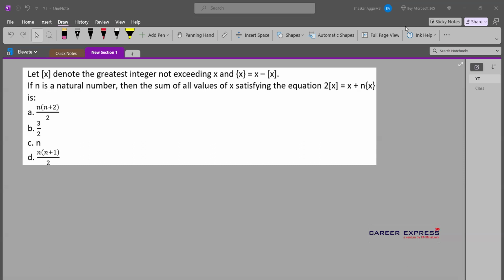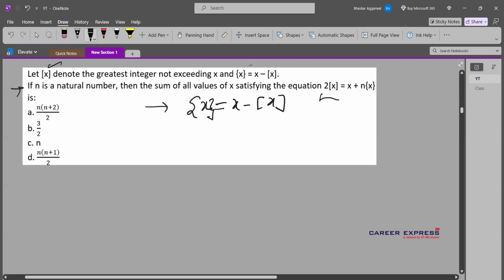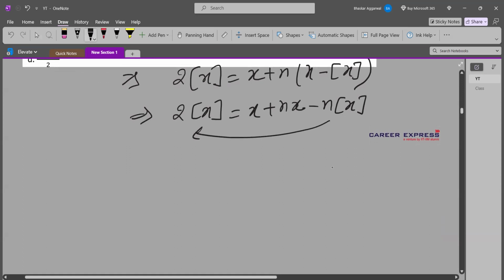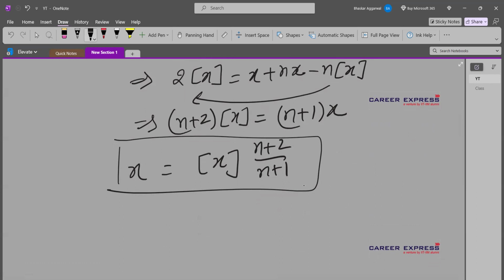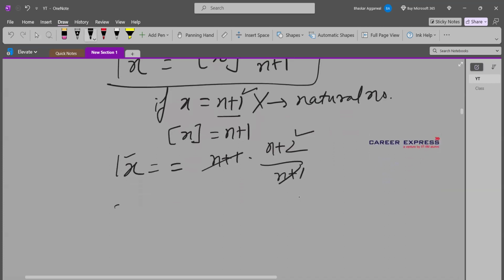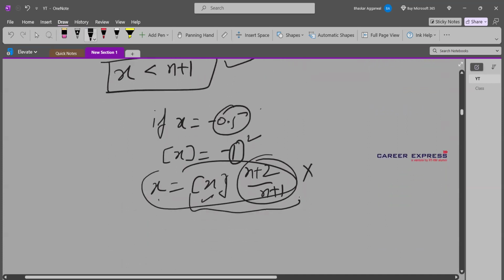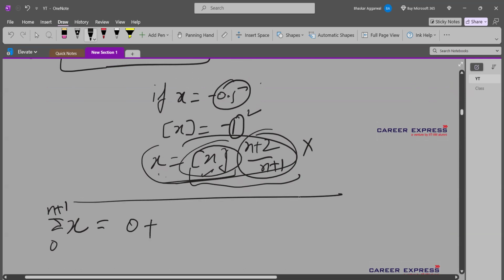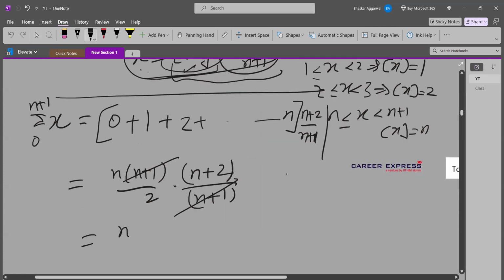IPMAT Indore 2023 QA: Let [x] denote the greatest integer not exceeding x and {x} = x – [x]. ...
Let [x] denote the greatest integer not exceeding x and {x} = x – [x].
If n is a natural number, then the sum of all values of x satisfying the equation 2[x] = x + n{x} is:
a. n(n+2)/2
b. 3/2
c. n
d. n(n+1)/2